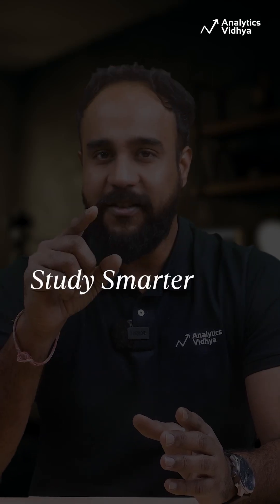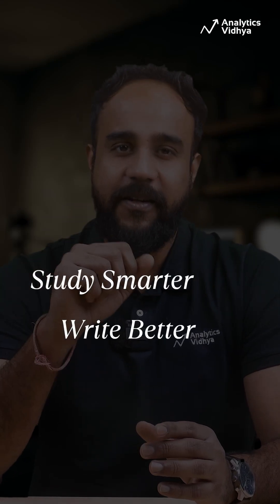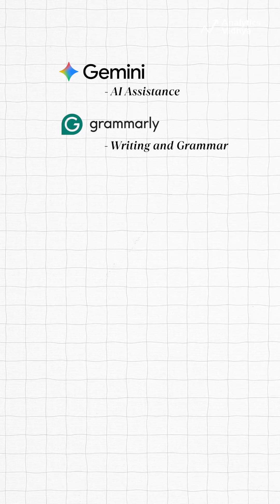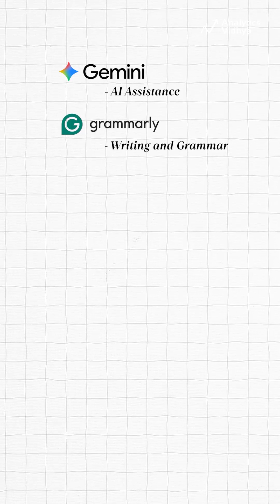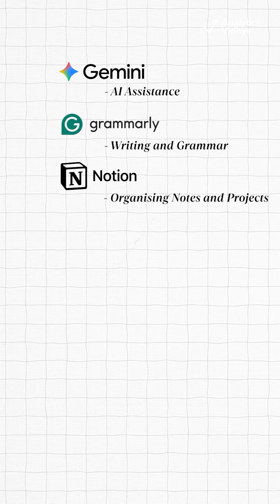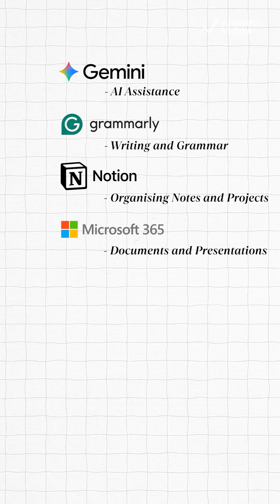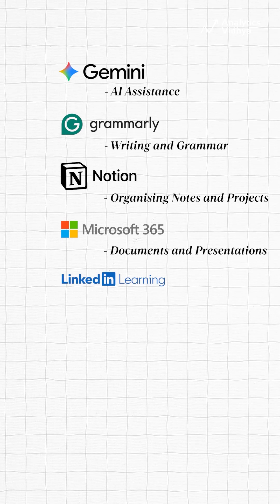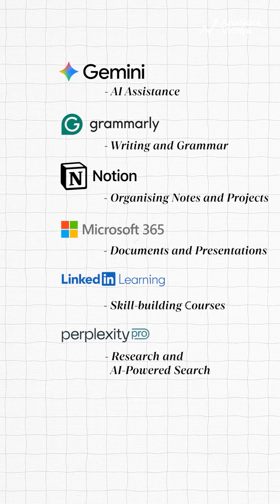Get 15+ Premium Tools For Free or on Discount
Still paying for tools as a student? You don’t have to. 💸
Your student ID can unlock benefits worth thousands - premium tools, cloud credits, learning platforms, and design software, all free or heavily discounted. 🚀📚
From AI tools and writing assistants to developer packs, cloud hosting, and creative software, these student perks can seriously level up your skills without draining your wallet. 💻✨
If you’re a student in 2026 and not using these benefits, you’re leaving free value on the table.
Save money. Learn faster. Build better.